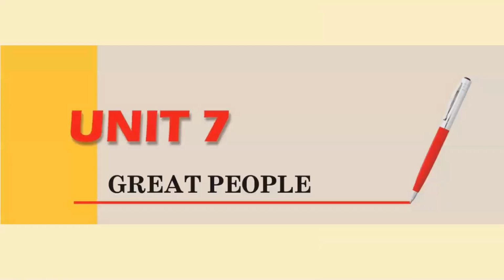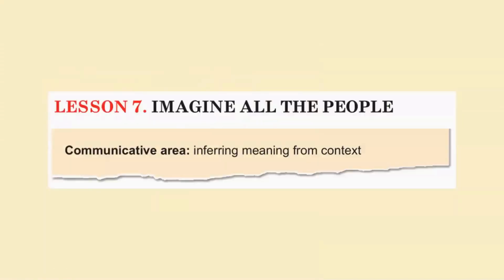Тема 61. Imagine all the people